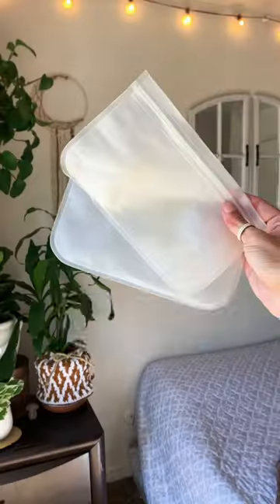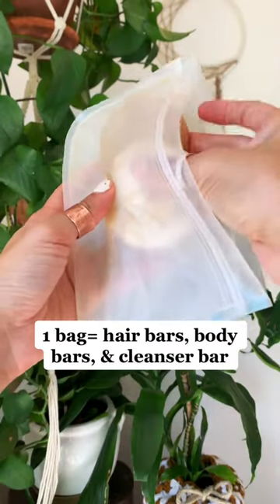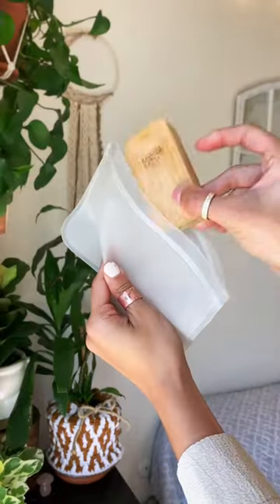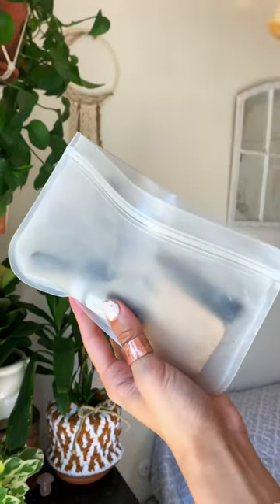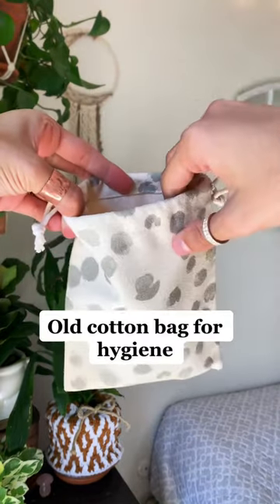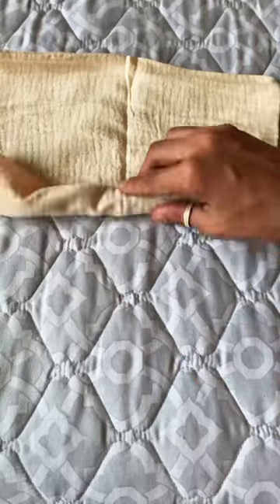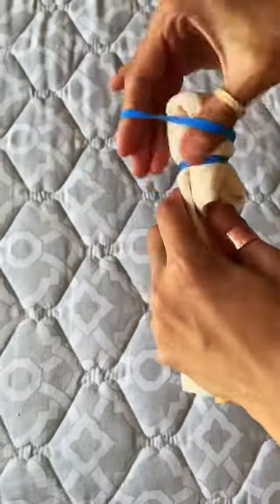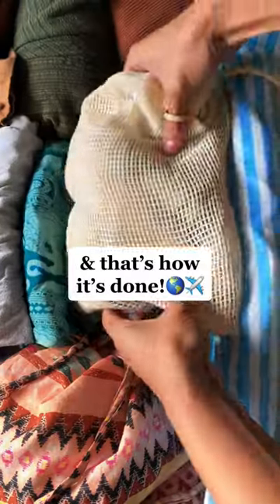Let’s pack my Zero Waste Toiletries!☺️🌎✈️ Shop my Zero Waste Shop link in bio!🌟